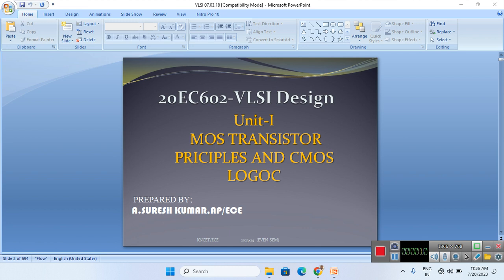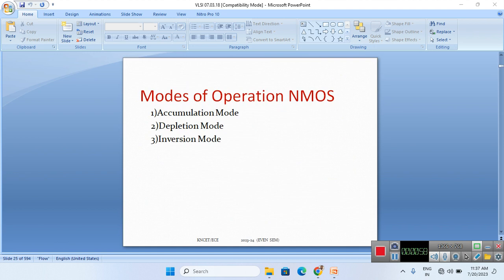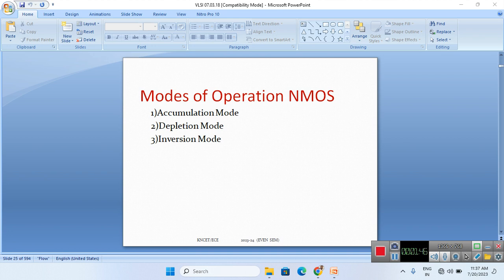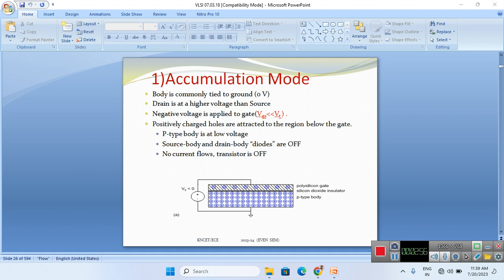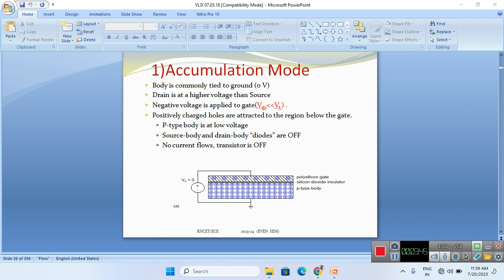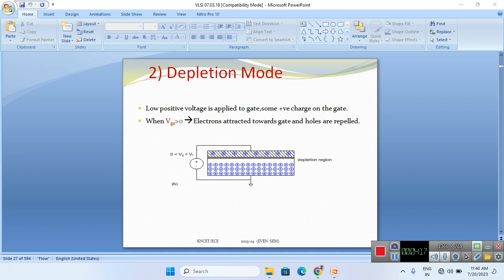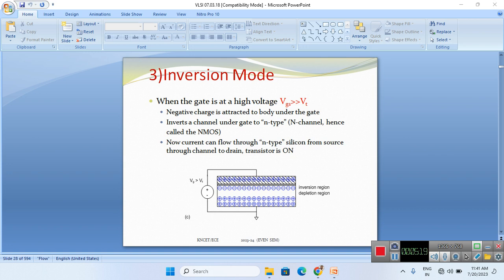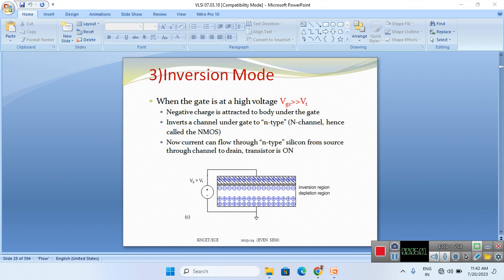UNIT 1 MOS TRANSISTOR PRINCIPLES AND CMOS LOGIC